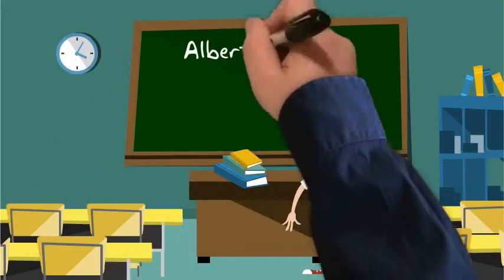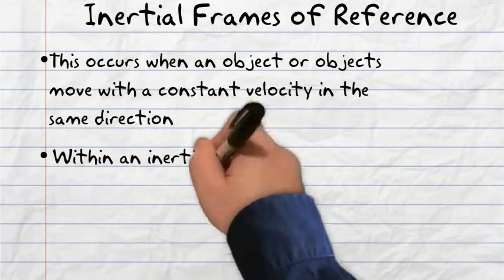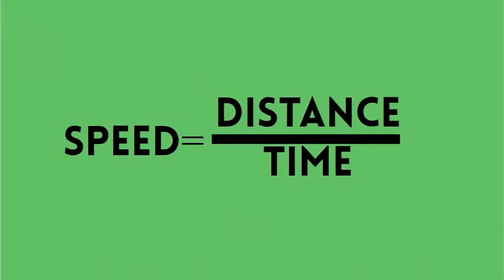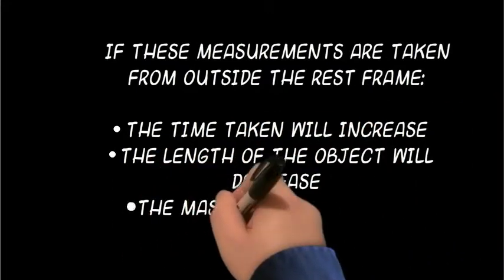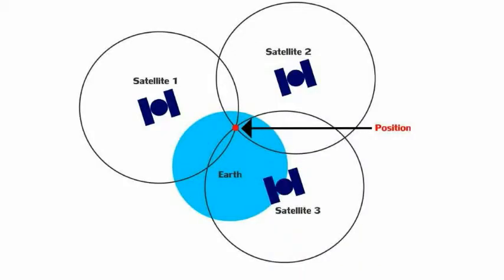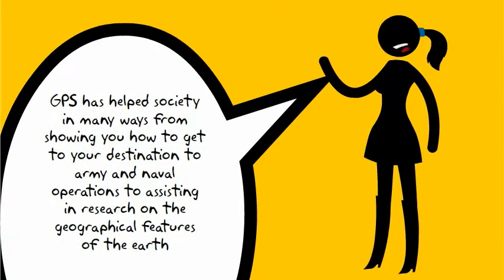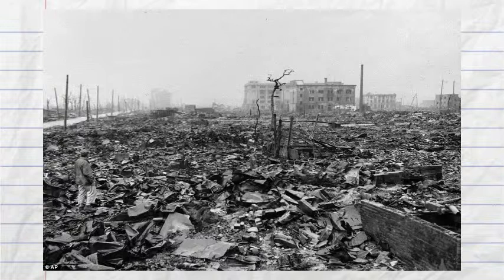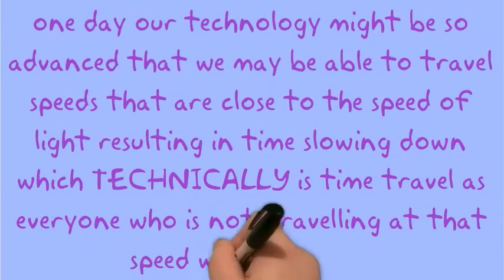Einsteins Contribution to Physics by Sophie Lynn